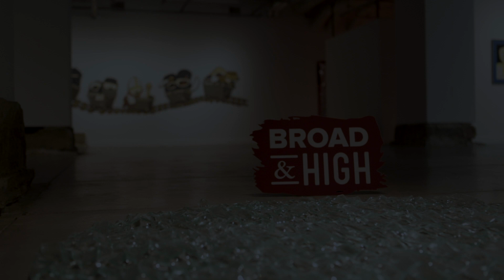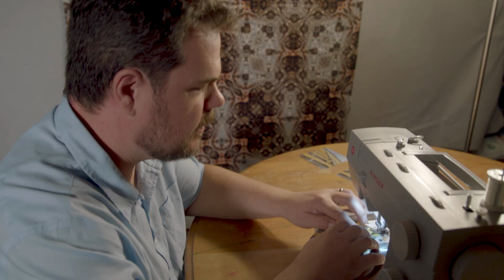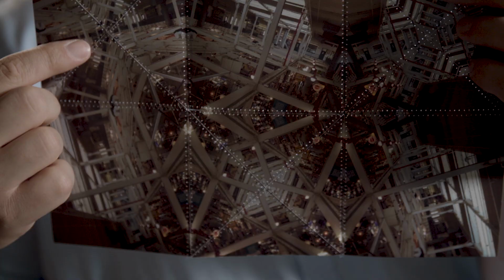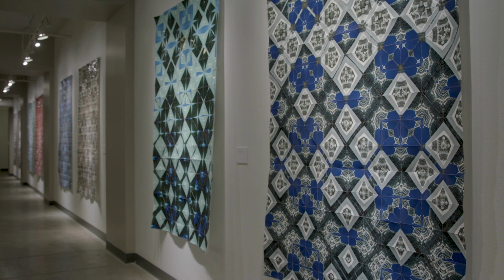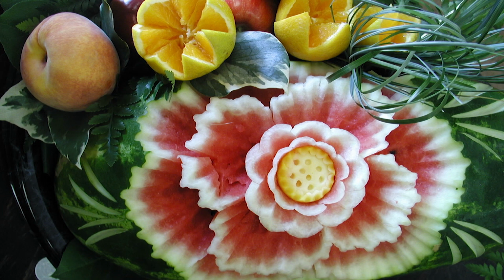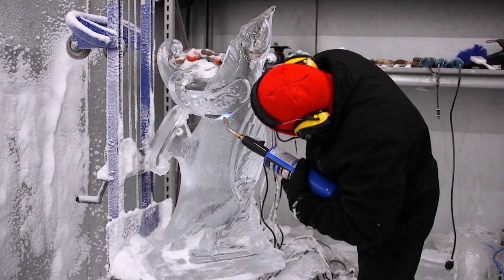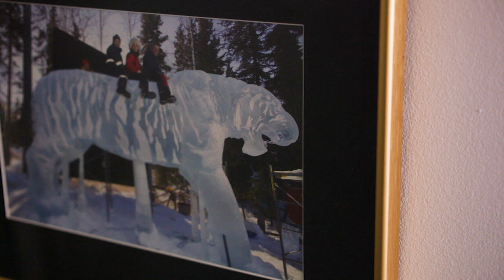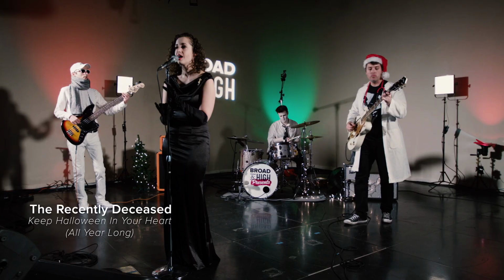Chris Mercerhill Photoquilts, Harlem Renaissance Reflections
Meet a Columbus artist who makes quilts out of photographs. Then three local writers take the stage to reflect on the impact of the Harlem Renaissance. Plus, watch an ice sculptor at work and a seasonal performance by The Recently Deceased.